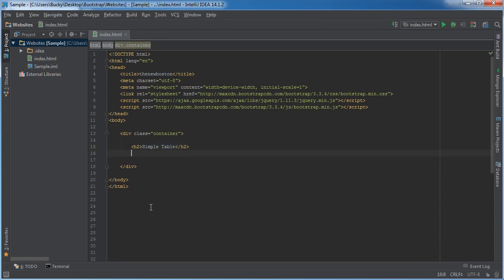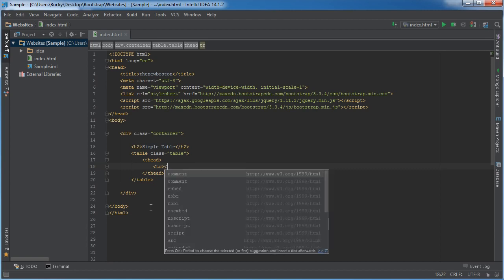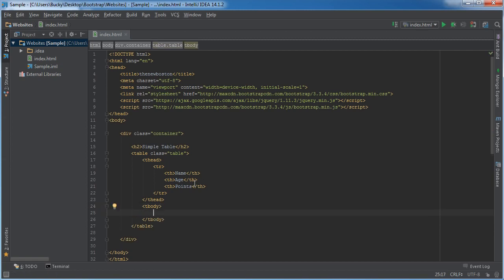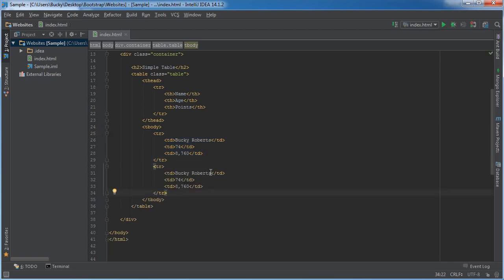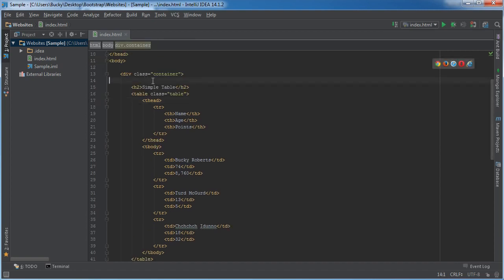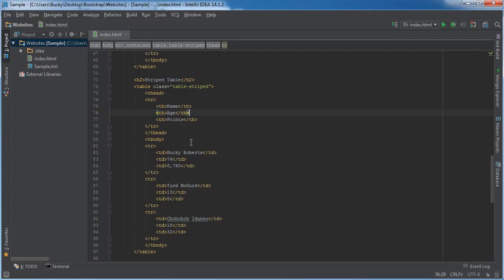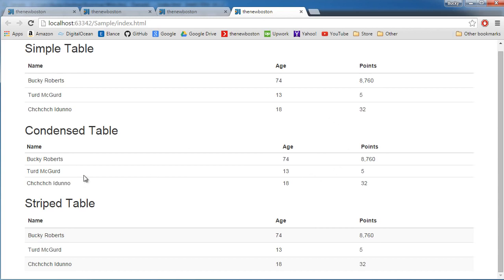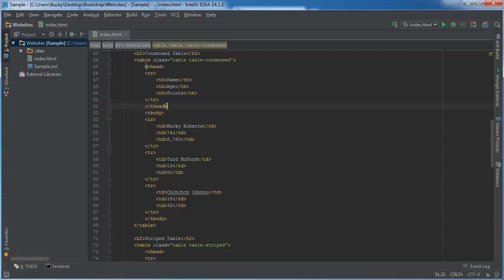Bootstrap Tutorial for Beginners 4 Tables